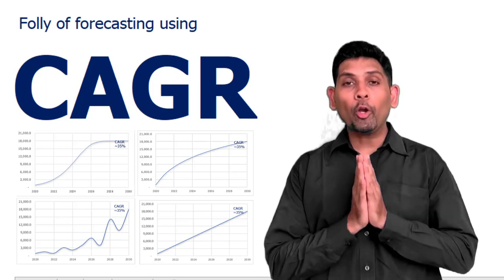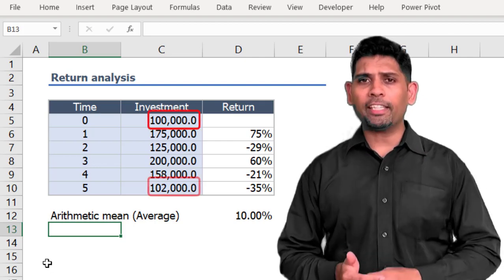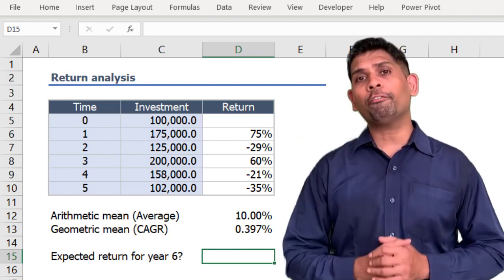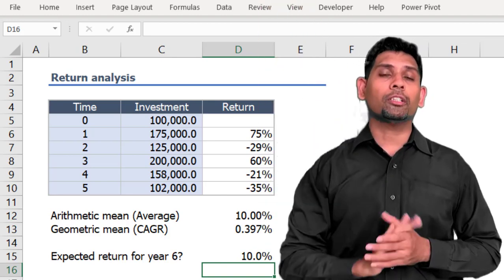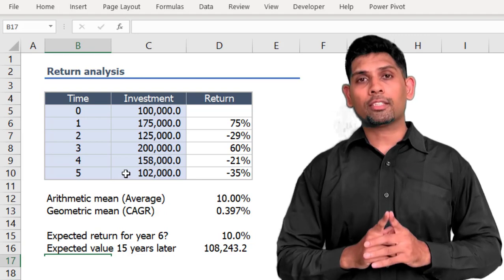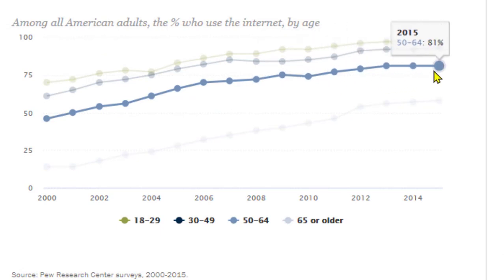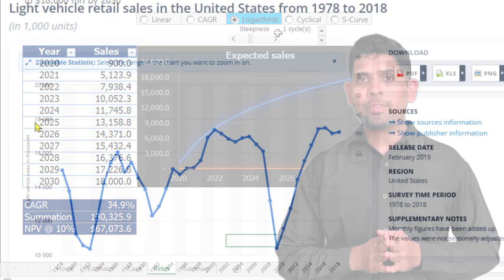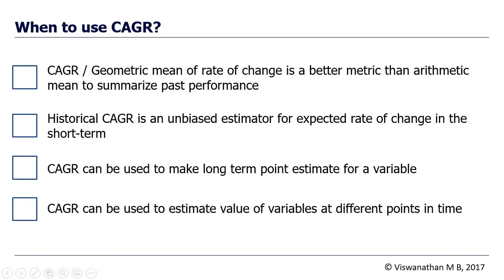When to use CAGR for forecasting? | Advantages and disadvantages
CAGR is a commonly tracked metric by financial analysts and it is often used in financial modeling and valuations. In this episode I briefly talk about what is CAGR, how calculate it and when is it appropriate to use CAGR and when it is not appropriate to use the same.